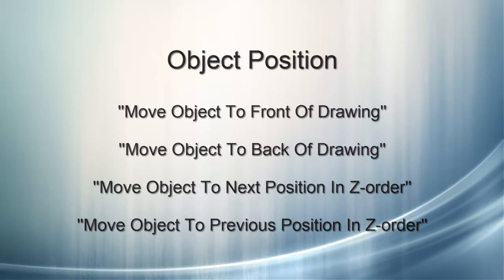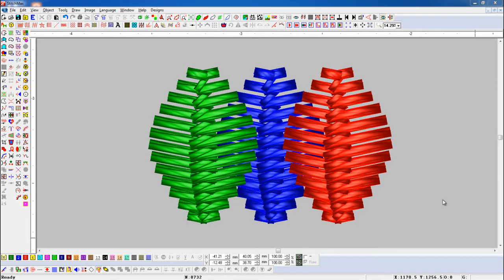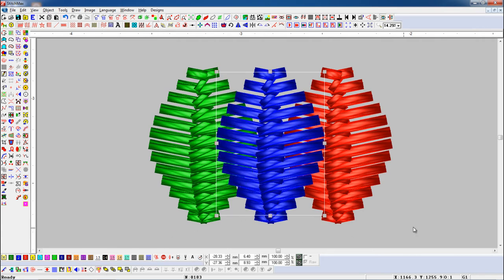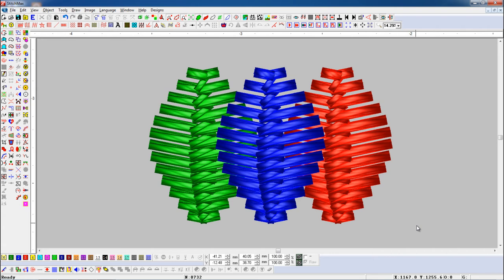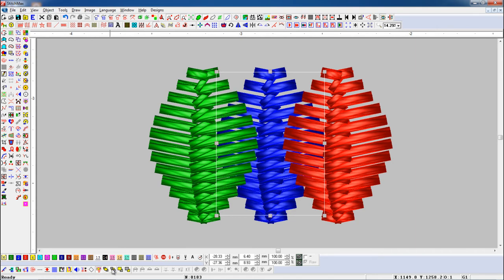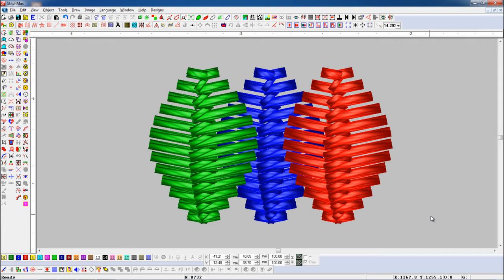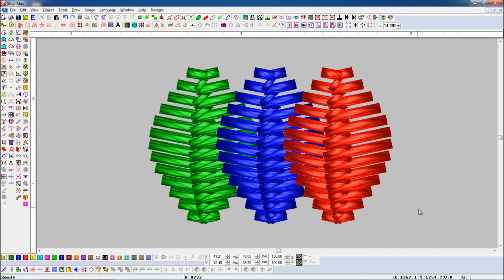How To Use Object Position Function In Stitchmax. (0150)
* Move Object to Front of Drawing: Move the object to the front of the document.

* Move Object to Back of Drawing: Move the object to the back of the document.

* Move Object to Next Position in Z-Order: Move the object to the next position in the z-order of the document.

* Move Object to the Previous Position in Z-Order: Move the object to the previous position in the z-order of the document.